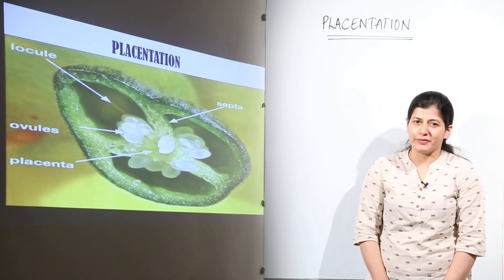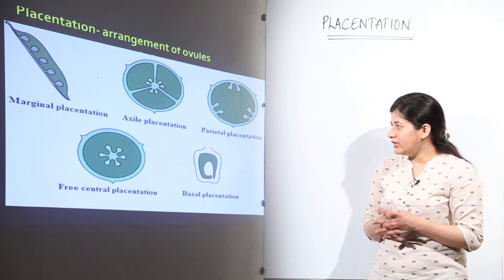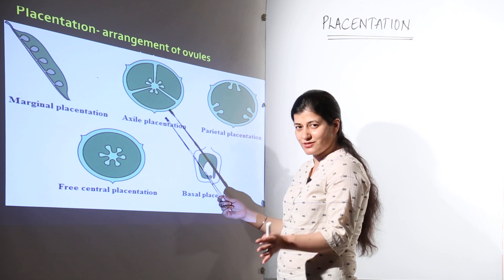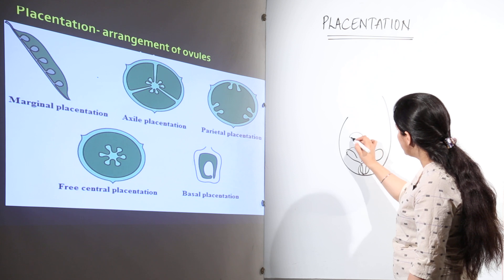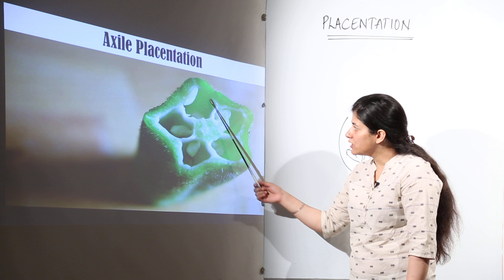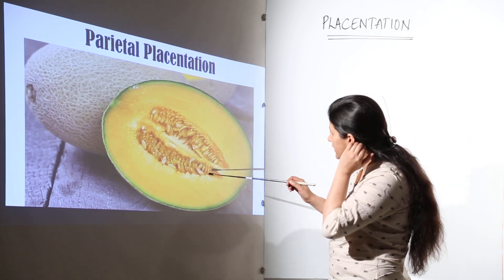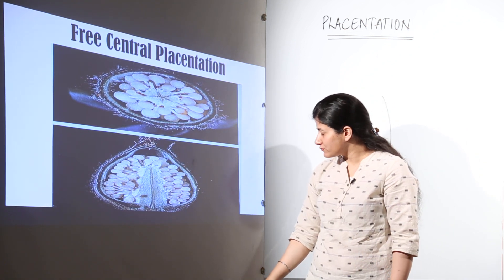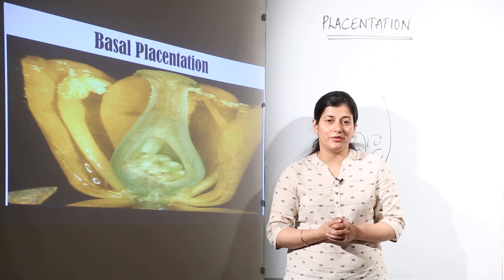placentation l ICSE CLASS 12 BIOLOGY l Reproduction and development in angiosperms l L171